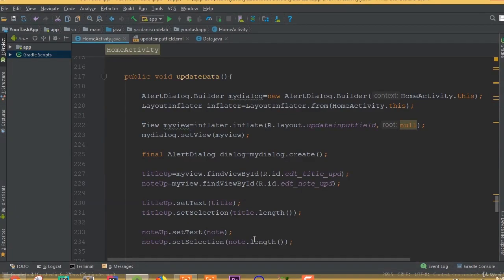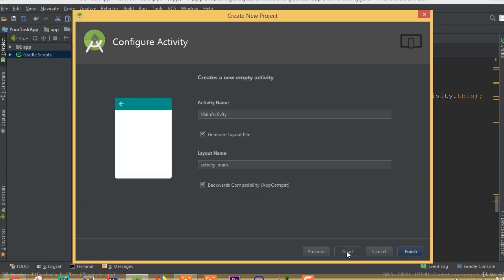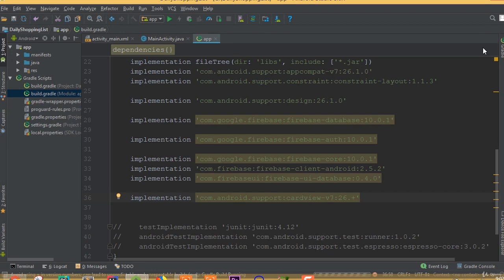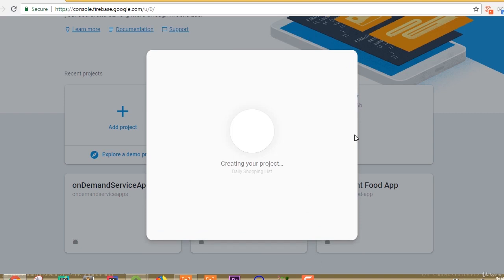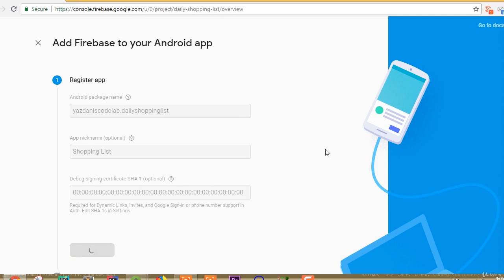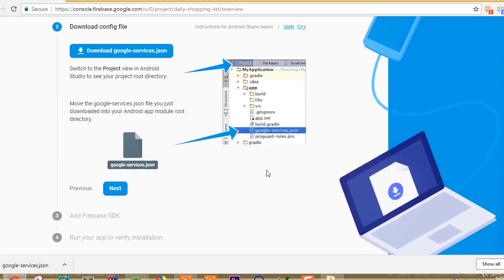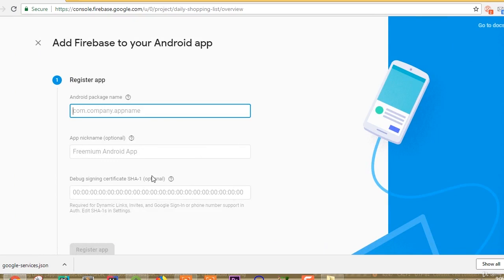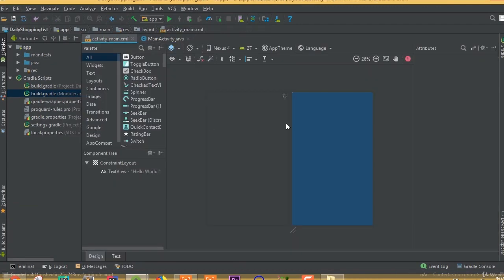Android Daily Shopping List App Using Firebase (1 Create Android Project and Firebase Setup)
In This Android App Development Course, You Will Learn How To Develop DailyShoppingList Android App A Complex Android App